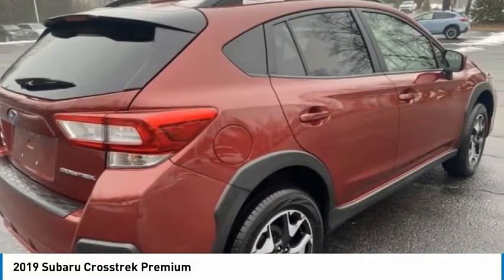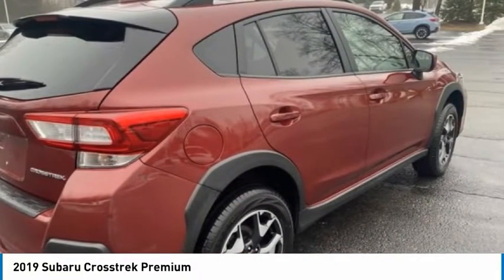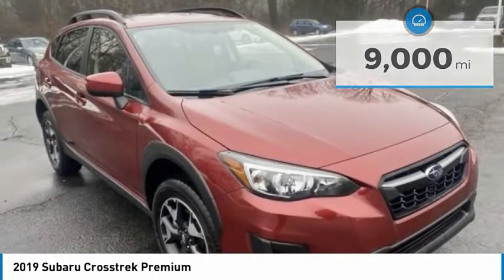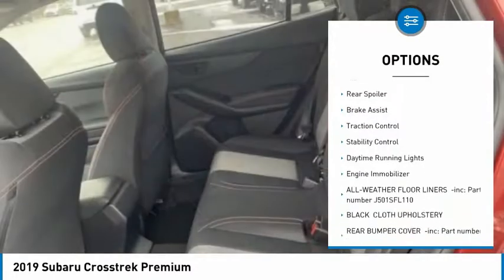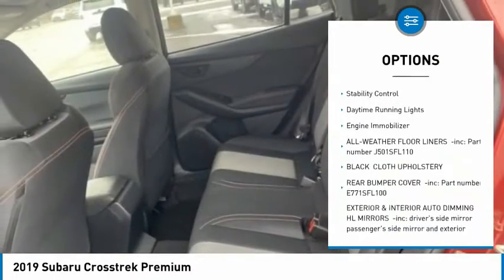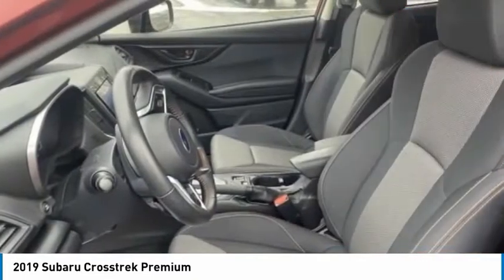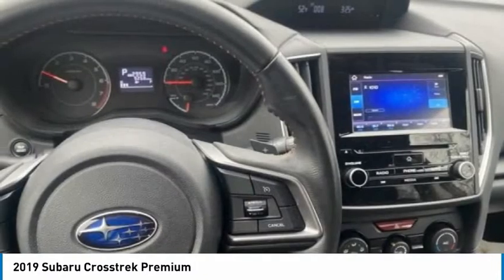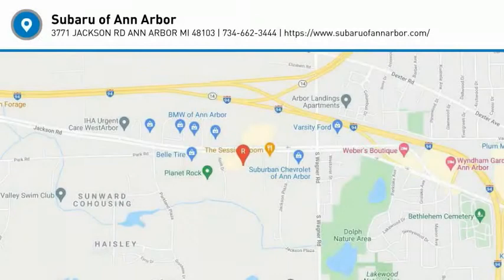2019 Subaru Crosstrek S346892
2019 Subaru Crosstrek Premium

COMES WITH A COMPLIMENTARY LIFETIME POWERTRAIN WARRANTY, 1 YEAR MAINTENANCE, AND 1 YEAR KEY REPLACEMENT!!CARFAX One-Owner. Clean CARFAX. Certified.2019 Subaru Crosstrek 2.0i Premium Moonroof + Blind Spot Detection / Rear Cross Traffic Alert Venetian Red Pearl AWD Lineartronic CVT 2.0L DOHCLOVE STRIKES TWICE. 27/33 City/Highway MPGSubaru Certified Pre-Owned Details:* Roadside Assistance* Vehicle History* Transferable Warranty* Warranty Deductible: $0* SiriusXM 3-Month trial subscription, $500 Owner Loyalty coupon & 1 year trial subscription to STARLINK* Powertrain Limited Warranty: 84 Month/100,000 Mile (whichever comes first) from original in-service date* 152 Point InspectionAwards:* ALG Residual Value Awards, Residual Value Awards * 2019 KBB.com Best Resale Value Awards * 2019 KBB.com 10 Best All-Wheel-Drive Vehicles Under $30,000 * 2019 KBB.com 10 Best SUVs Under $30,000 * 2019 KBB.com Our 10 Most Awarded Cars of 2019 * 2019 KBB.com 5-Year Cost to Own Awards * 2019 KBB.com Brand Image Awards